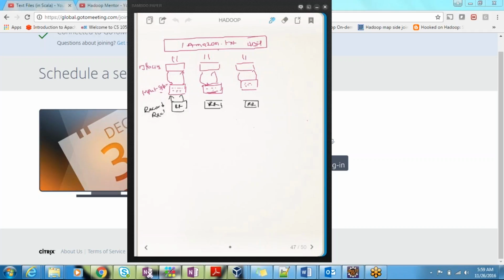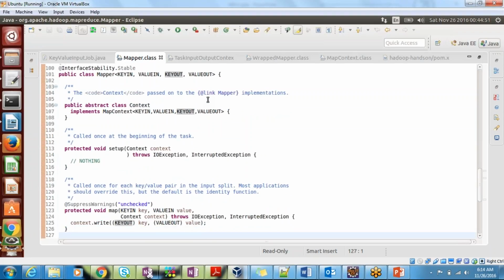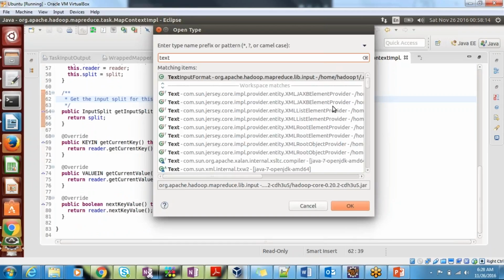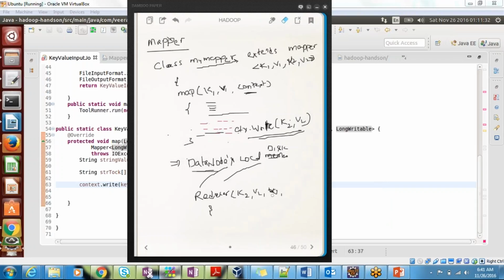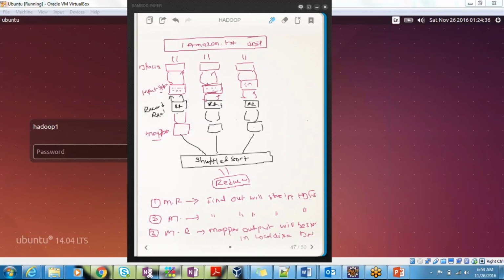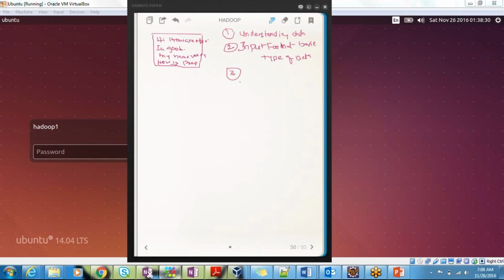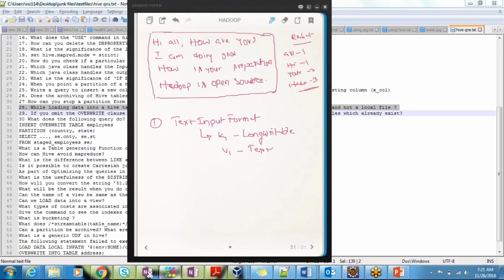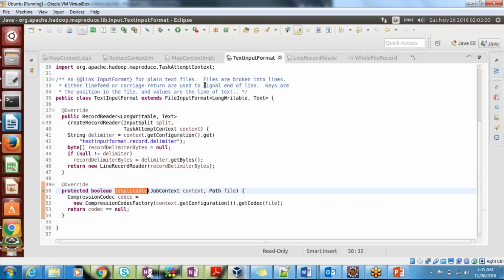MAPREDUCE MAPPER DETAILED EXPLAINS SATURDAY CLASS